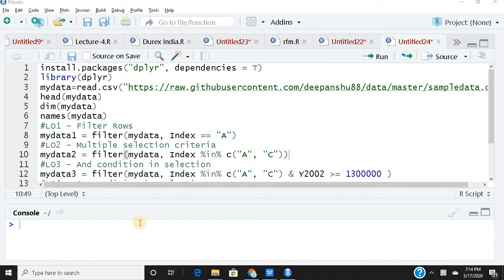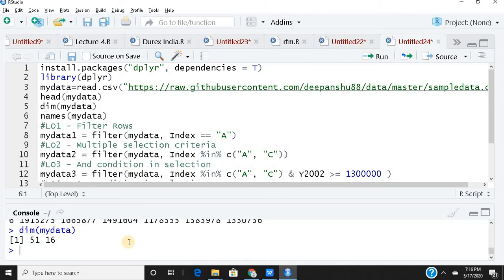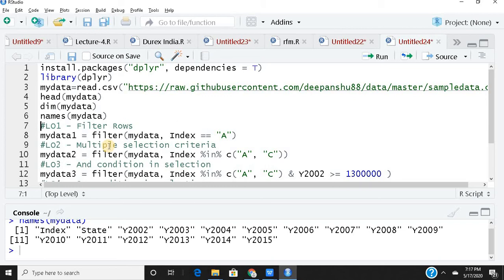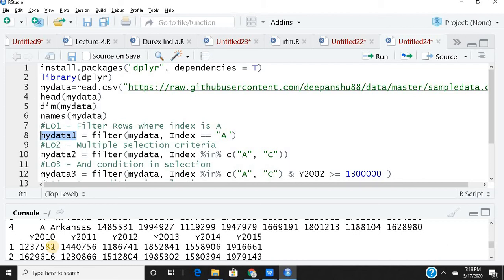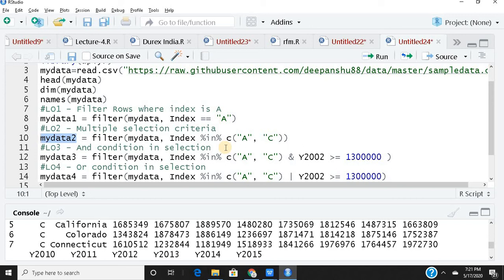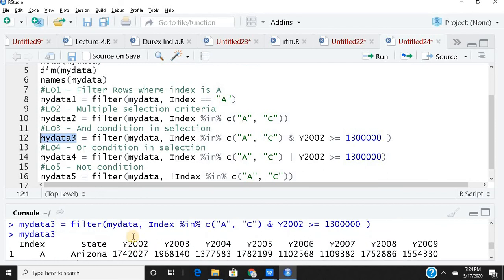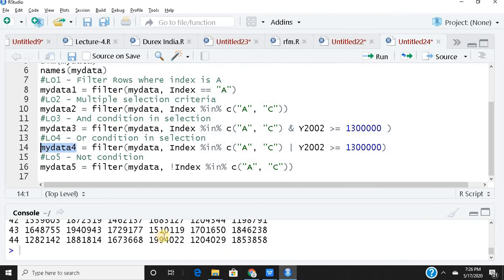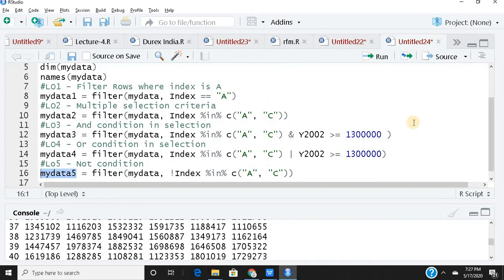dplyr::filter() function in R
In this video, we are going to learn various interesting and important ways to use the filter() function in DPLYR package. Filter function is used to pick certain rows with or without conditions.

You can use this link for the data used in this video